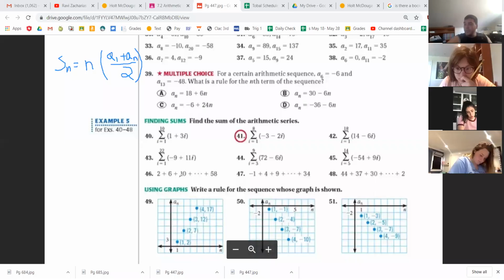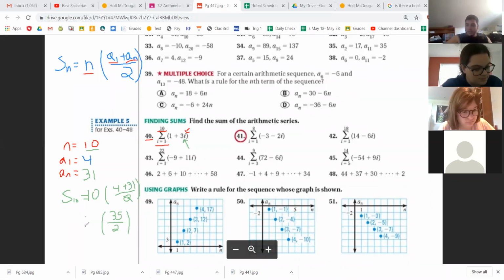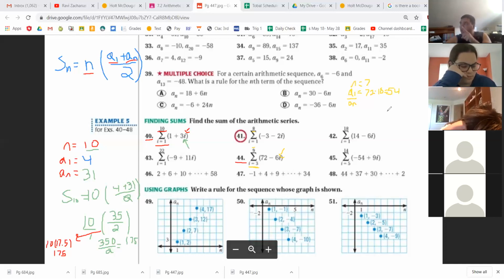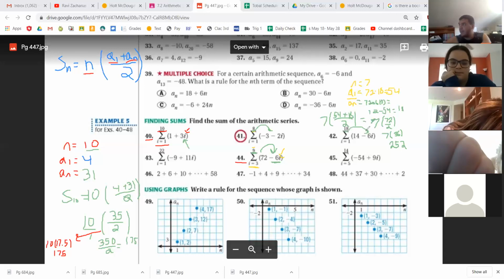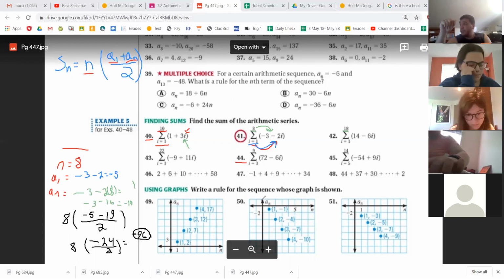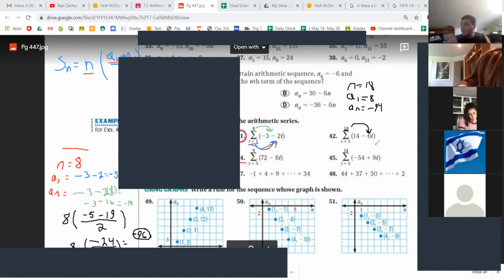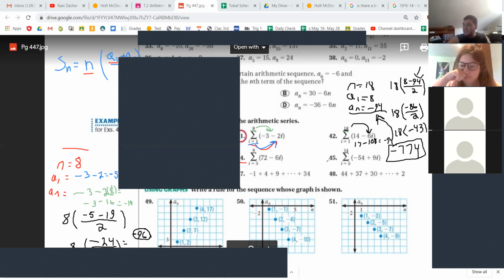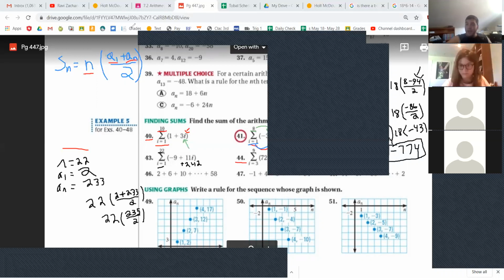7 2 HW help day 2